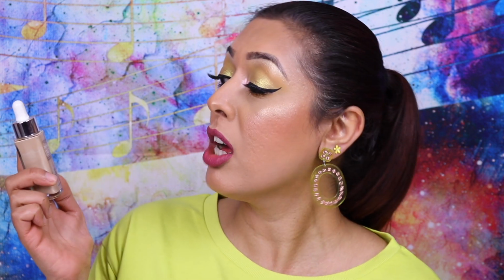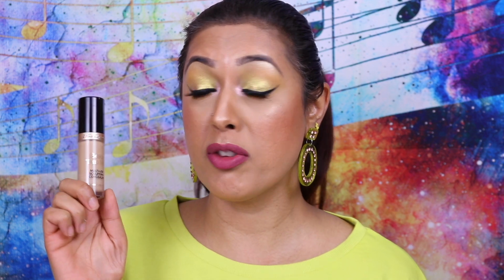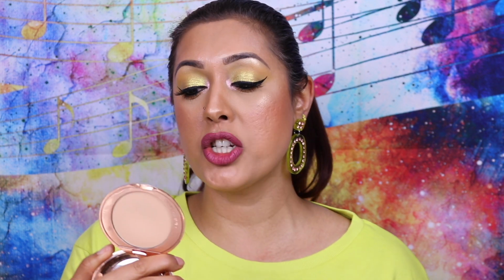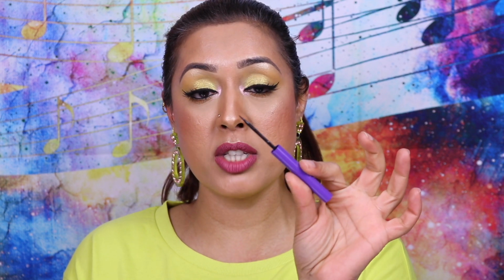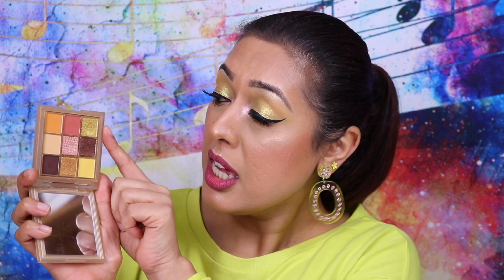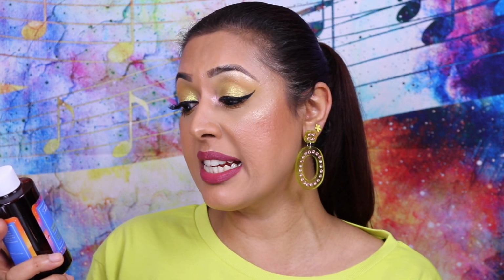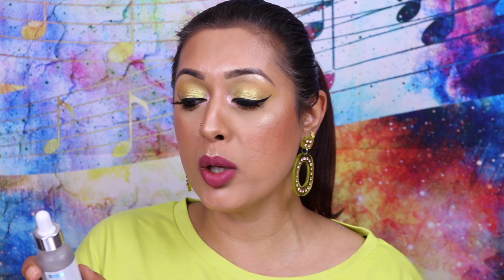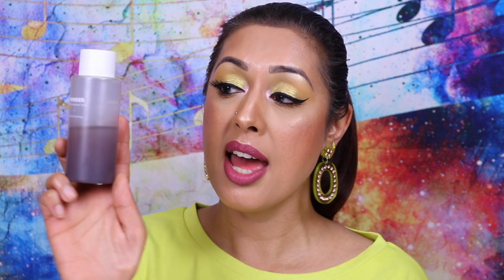My September 2021 Beauty & Skincare Favourites!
September was my birthday month and to celebrate this wonderful occasion of full on party taaaam, i wanted to share with you all the things that I have been loving!

L'Oréal Paris True Match Nude Plumping Tinted Serum - 4/5 Medium

Dose of Colors Meet Your Hue foundation 120 Light Medium

Too Faced Born This Way Super Coverage Concealer in Golden Beige

Haruharu Black Rice Hyaluronic Toner
Haruharu WONDER - haruharu WONDER x STYLEVANA Exclusive Set